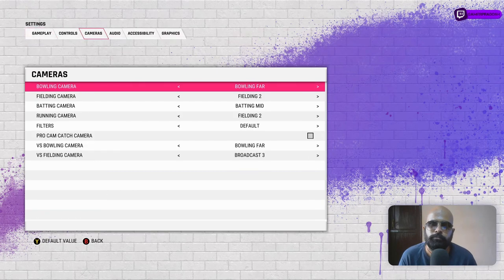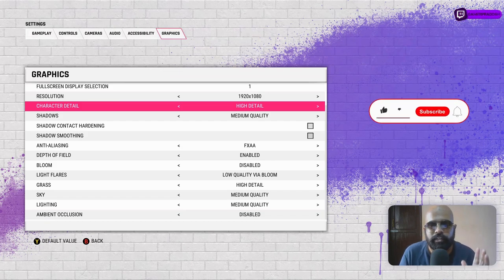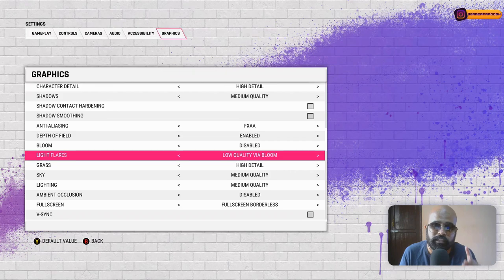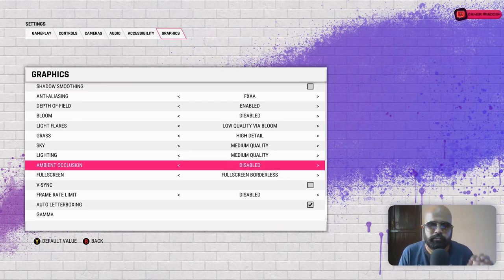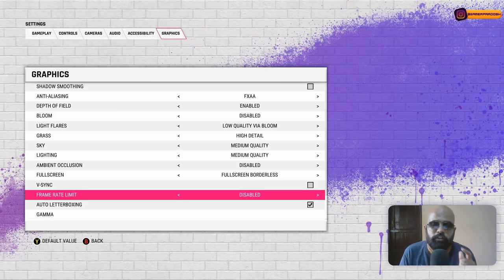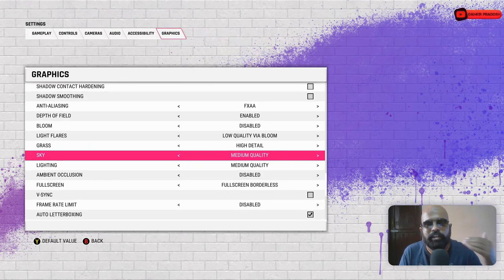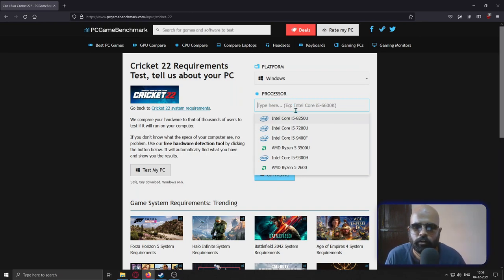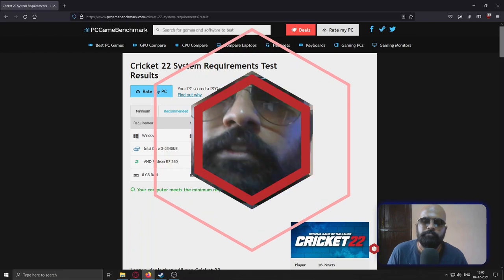|| Cricket 22 : Graphics Settings Explained ||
ABOUT:
🖥️PC SPECIFICATIONS
♢PROCESSOR : Intel i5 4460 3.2GHz
♢RAM               : 2 x 4GB Corsair Vengeance
♢HDD                : 1TB
♢GPU                : Asus ROG Strix RX570 OC edition 4GB GDDR5

Happy GAMING!!